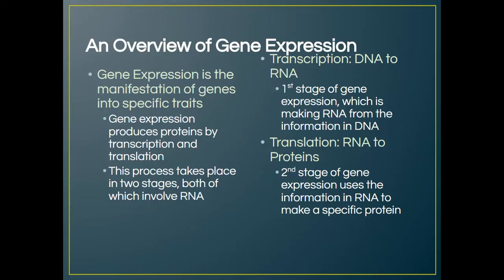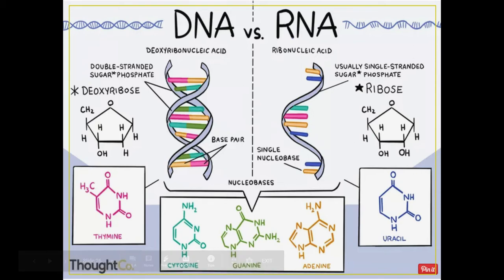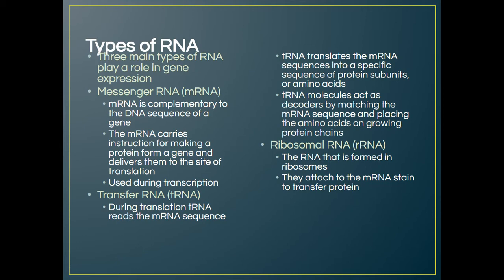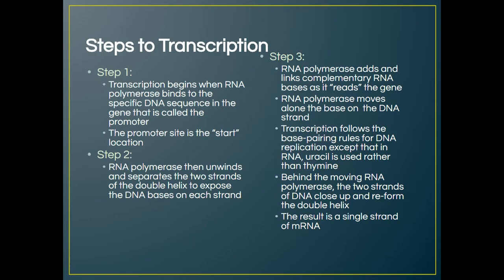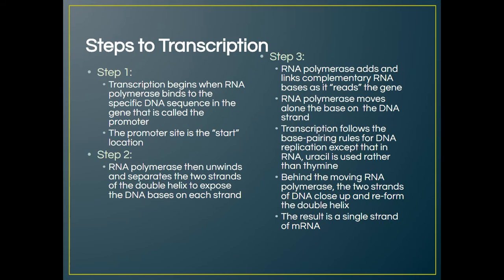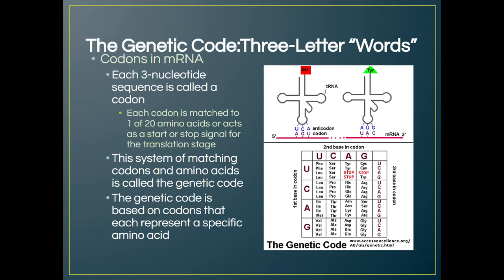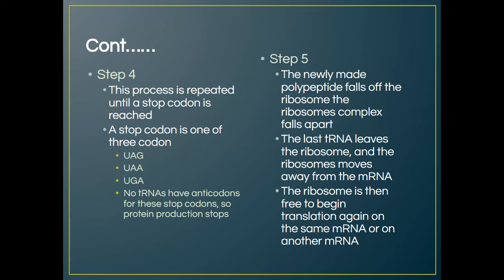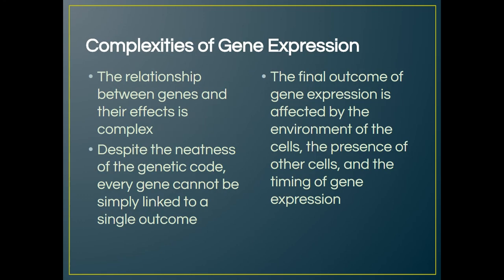RNA and Gene Expression